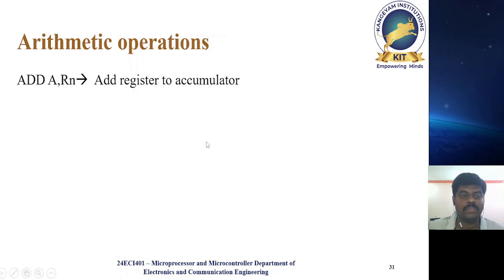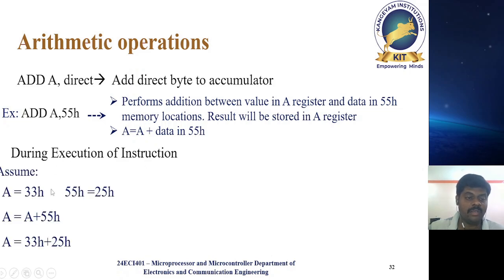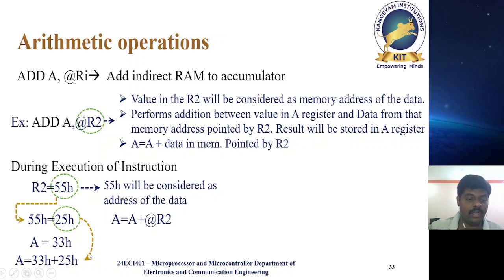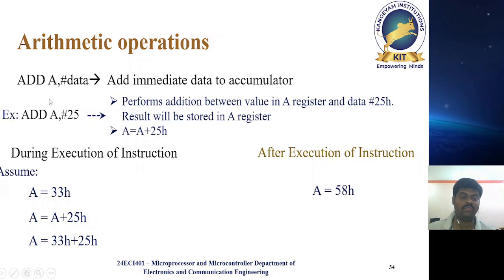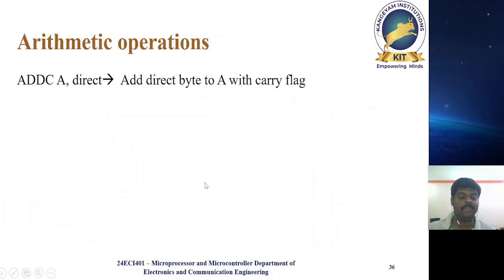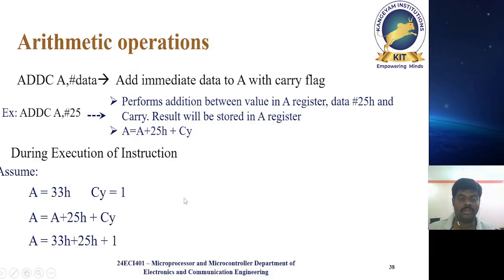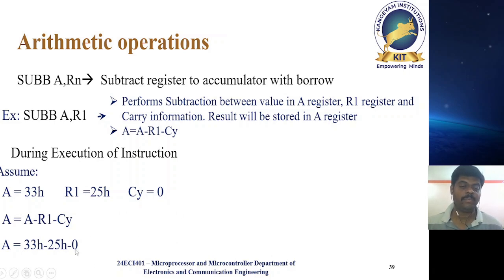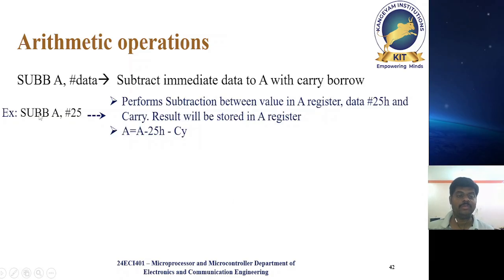Instruction set 8051 Part 5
Arithmetic Instructions